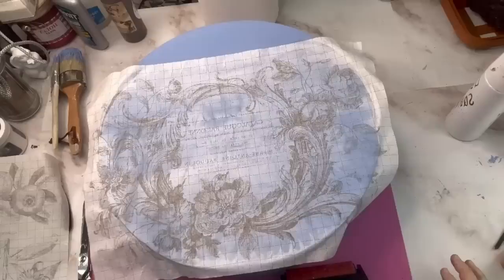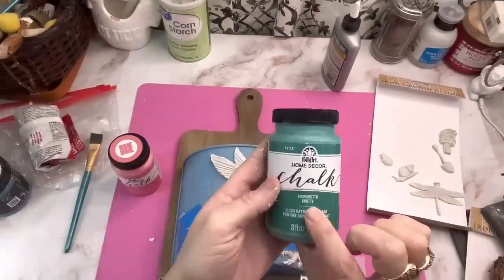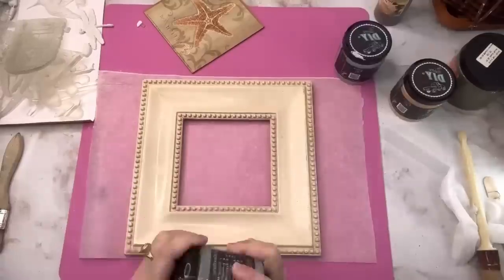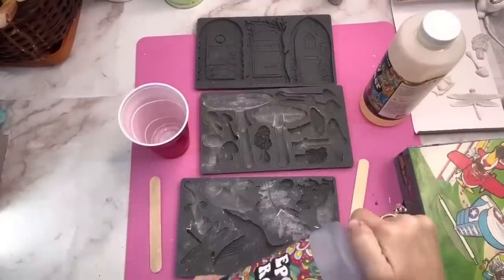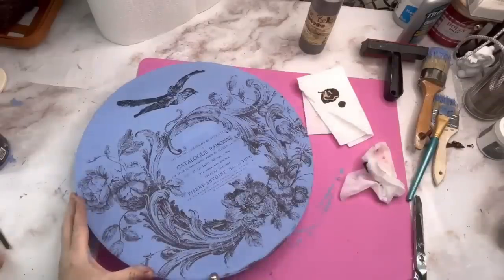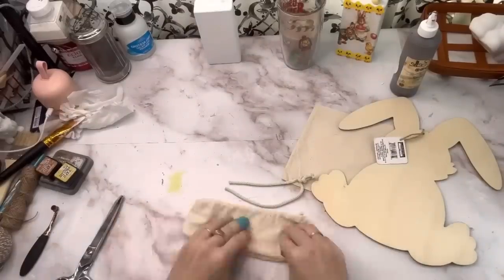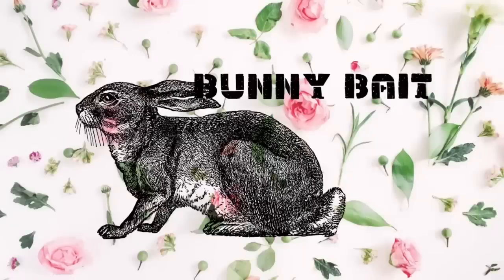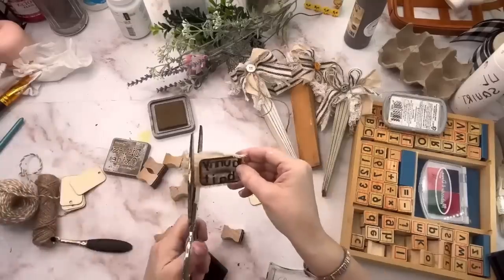Spring MEGA! My 30 favorite high end DIYs, crafts, and hacks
Thank you so much ch for watching

My Amazon